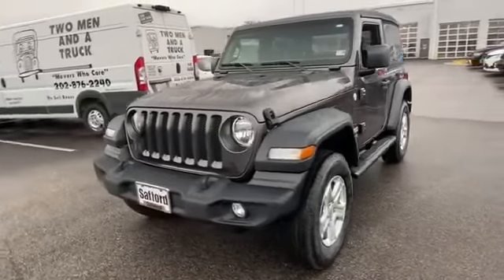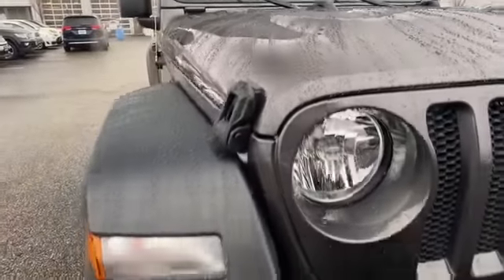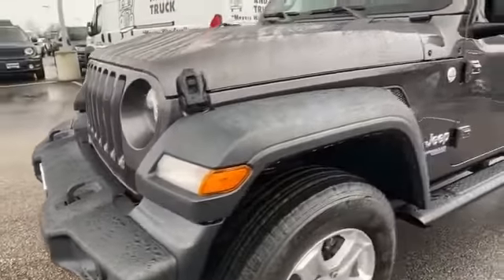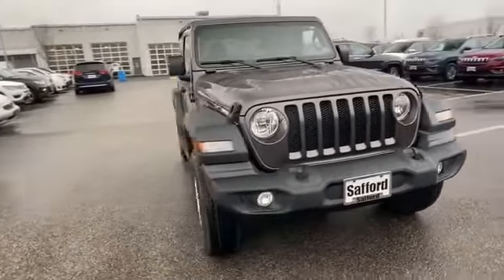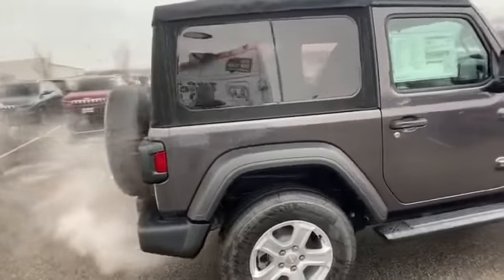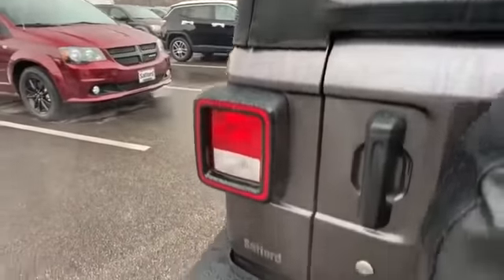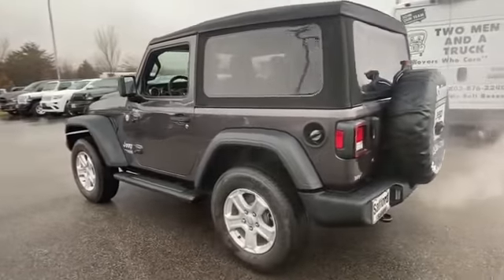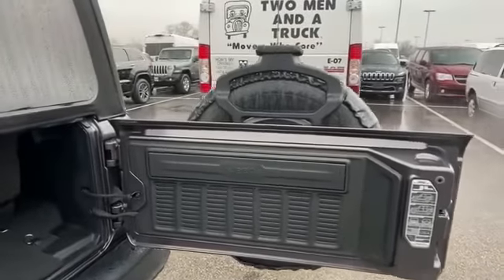2020 Jeep Wrangler Sport S Springfield, Arlington, Woodbridge, Alexandria, Fairfax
2020 Jeep Wrangler Sport S 1C4GJXAG8LW232248 Video

This 2020 Jeep Wrangler Sport S 1C4GJXAG8LW232248 is full of phenomenal features such as: